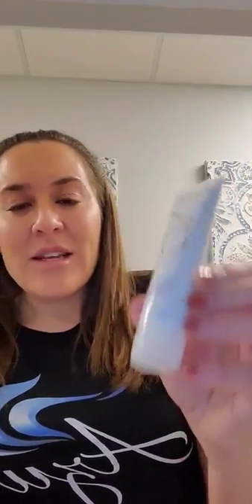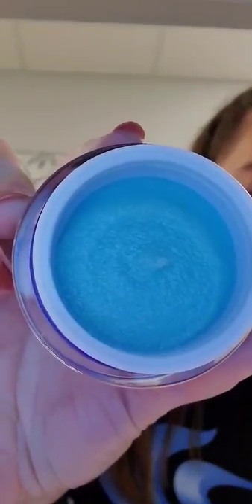ZO® Skin Health Getting Skin Ready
Hello Azura Family! Who needs 8 minutes of skin care info and a little bit of Jennie chat? She's here talking to you about ZO GSR, Getting Skin Ready. ZO Skin Health Travel size kits only $59 and available for curb side pick up or free to your home delivery. Will last 2-4 weeks. Regular size available as well.